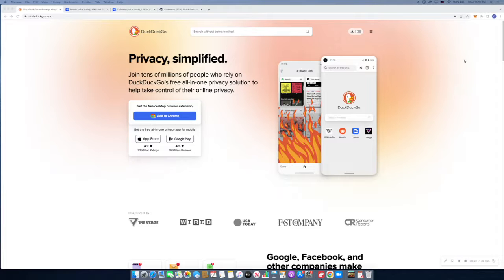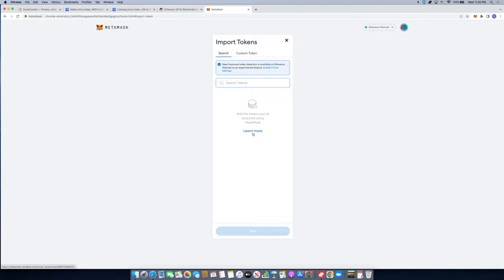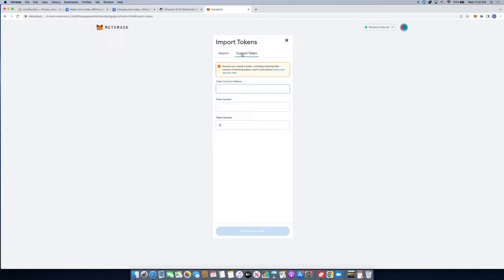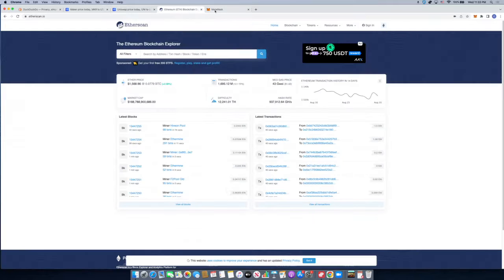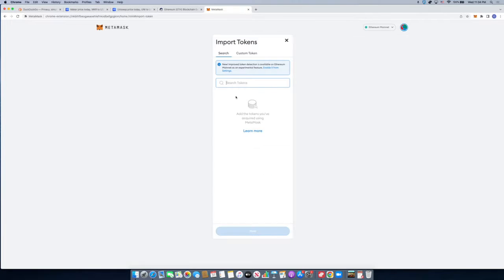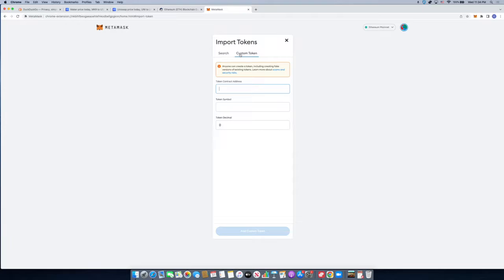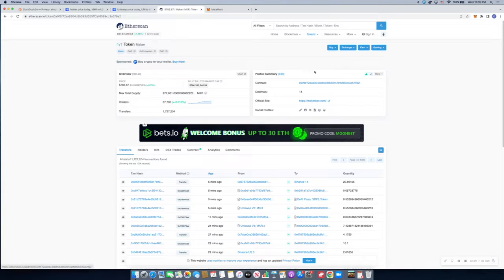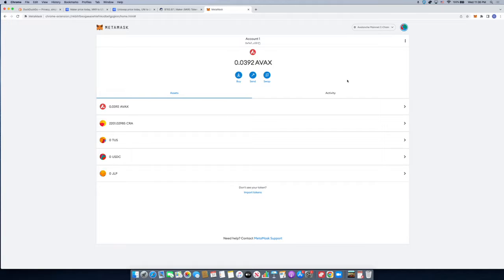Get Started With DeFi: How to Add Custom Tokens to Your MetaMask Wallet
If you are unsure of how to add custom tokens to your MetaMask wallet, look no further. I've put together a quick, 5-minute tutorial explaining how to seamlessly add any token to your MetaMask wallet so that you can get started in the wild world of DeFi.

In this video, I'll walk you through:

1. The two key ways to add tokens to your MetaMask wallet, and
2. How to find a token contract address on CoinMarketCap and in a blockchain explorer.

0:00 - Intro
0:23 - Step 1
0:44 - Step 2
0:50 - Two primary ways to import a token to your MetaMask wallet
0:56 - First way to add a token to your wallet
1:33 - Second way to add a custom token to your wallet
2:05 - How to find a token contract address on CoinMarketCap
3:41 - How to find a token contract address on Etherscan
4:29 - Adding a custom token on other blockchain networks